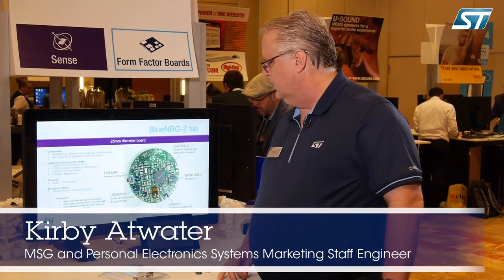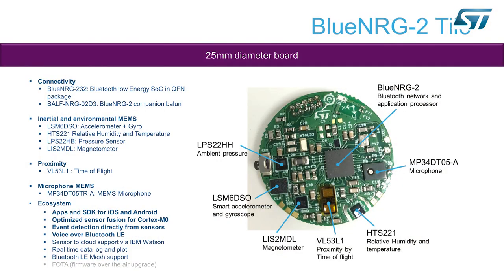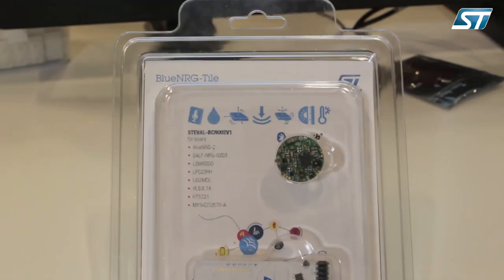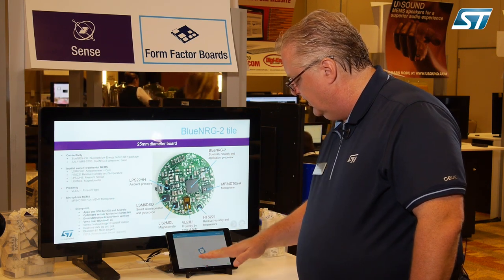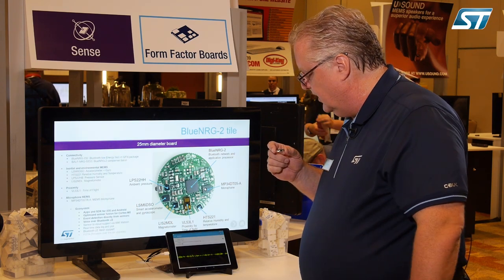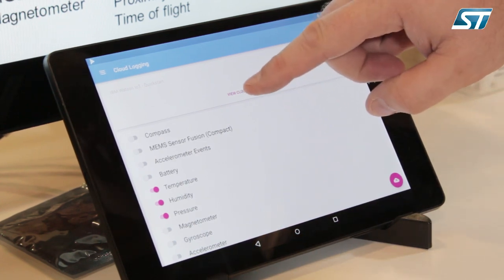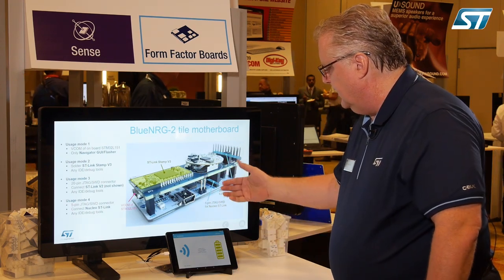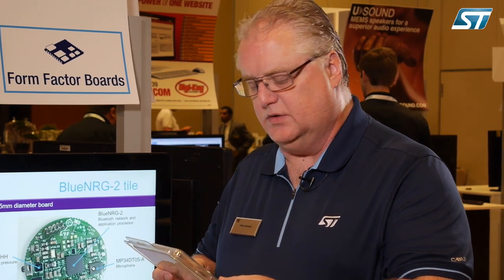ST DevCon 2018: BlueNRG Tile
The STEVAL-BCN002V1B Bluetooth LE enabled sensor node development kit features the STEVAL-BCN002V1 multi-sensor board based on BlueNRG-2 SoC Bluetooth Low Energy application processor. This sensor board has accelerometer, gyroscope, magnetometer, pressure, humidity, Time-of-Flight and microphone sensors, and is powered by a common CR2032 coin battery.

The STEVAL-BCN002V1D adapter board is used to program and debug the sensor board. The adapter board is powered via USB.